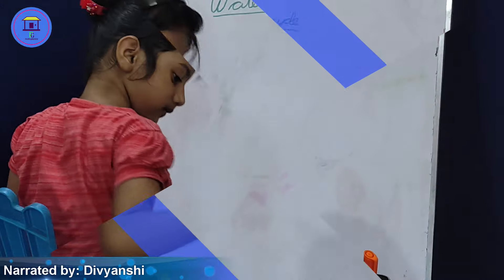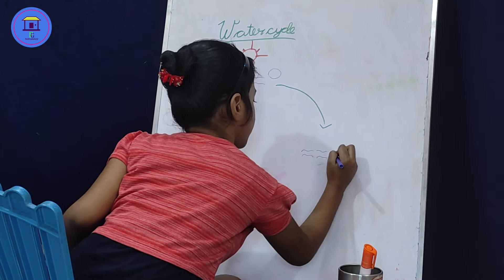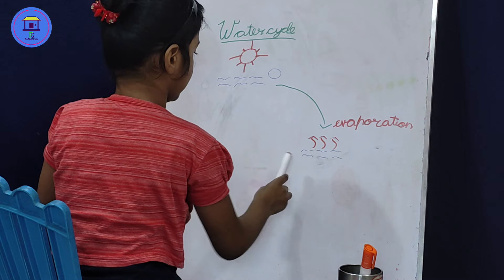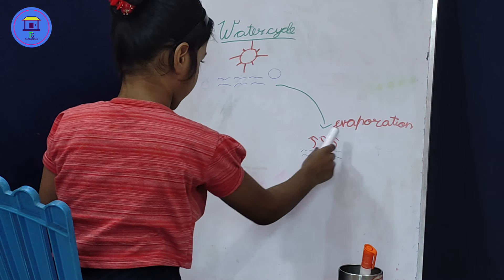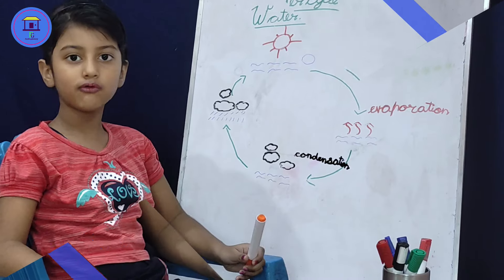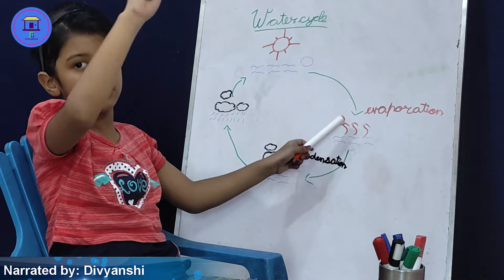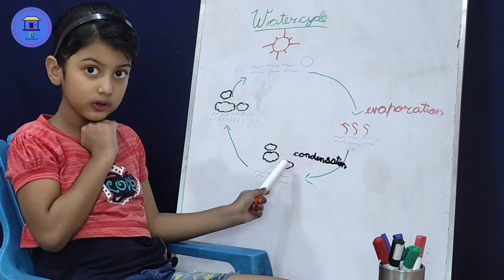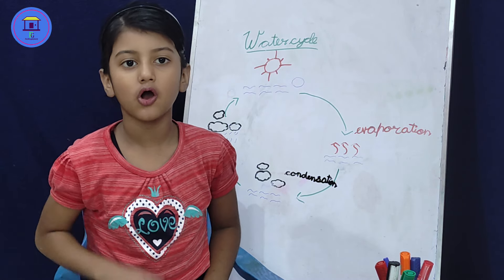Water cycle. Science behind water cycle.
Hello everyone..!!
Welcome to Fam galaxy.

Today Divyanshi is explaining about water cycle. She is a six years old girl. Now she is in standard 1.
Watch & give your love to her.

You can also be touch with Fam galaxy,

Fam Galaxy family